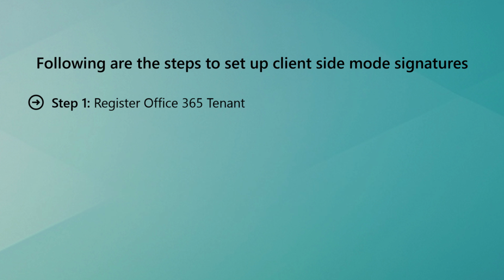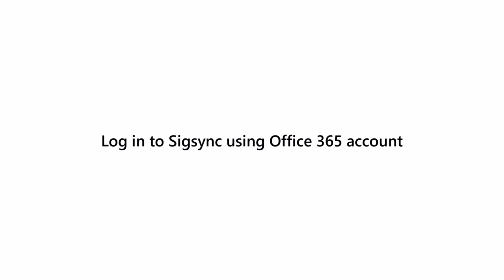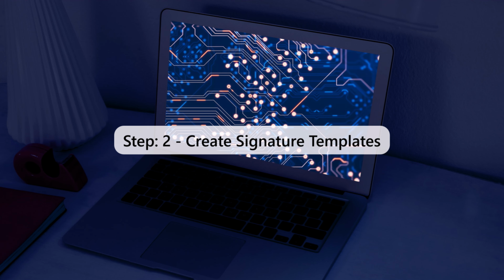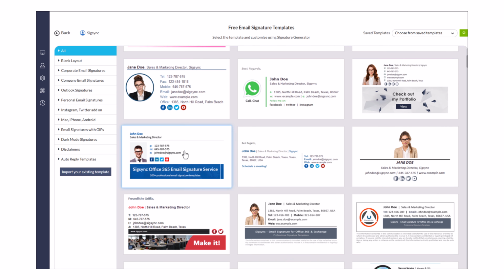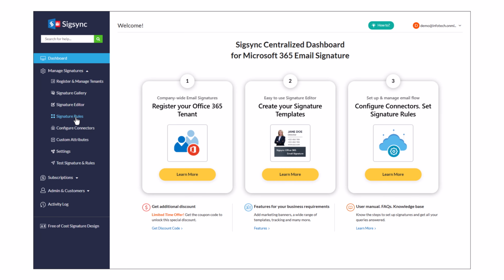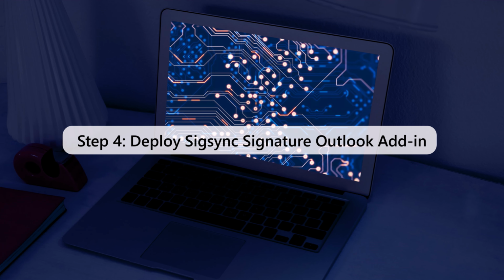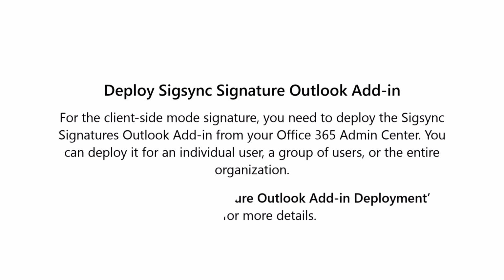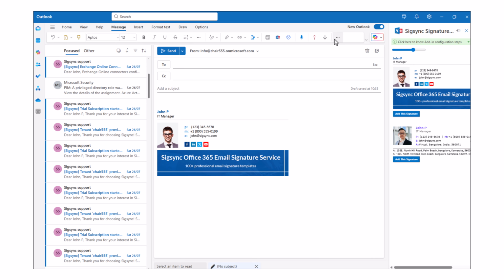How to set up Client side mode signatures in Sigsync?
Are you looking to set up client-side mode email signatures using Sigsync Email Signature for Office 365? In this video, we’ll walk you through the complete process to configure and apply client-side mode signatures, so your emails always look professional — across all devices and email clients.

With client-side mode, Sigsync automatically adds the signature to the email body while you're composing the message, giving you a live preview and full control over how your signature appears.

What you’ll learn:
▪ How to register your Office 365 tenant with Sigsync
▪ How to create a professional email signature template
▪ How to set up signature rules
▪ How to deploy the Sigsync Signature Outlook Add-in